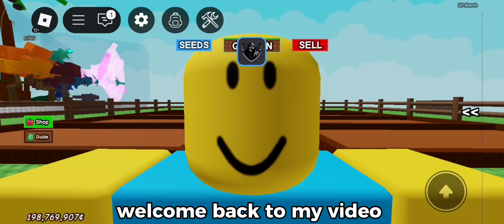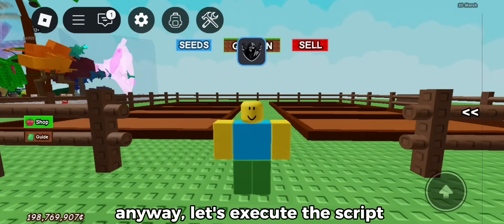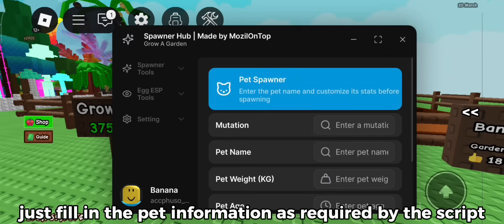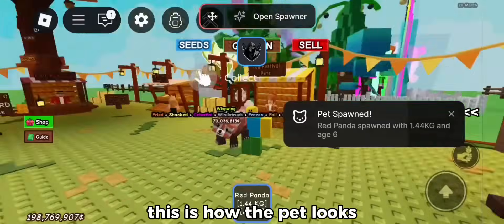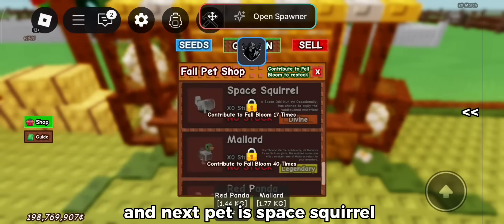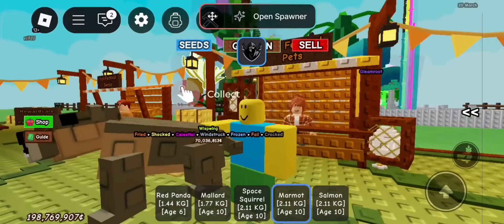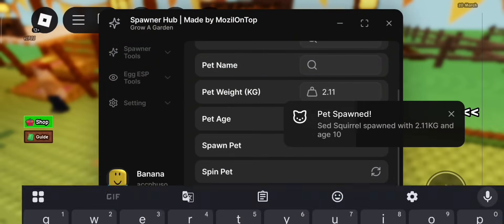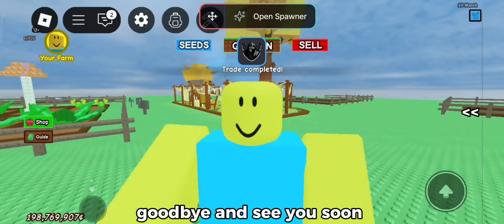[BIG UPDATE ✨] 📜 Grow a Garden Spawner Script! 🤤 | KEYLESS | REAL PET SPAWNER